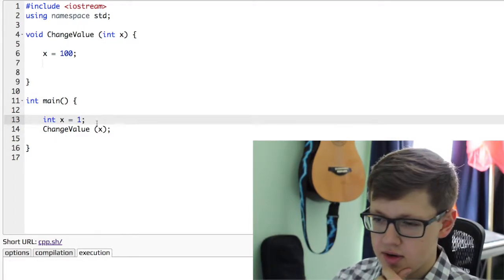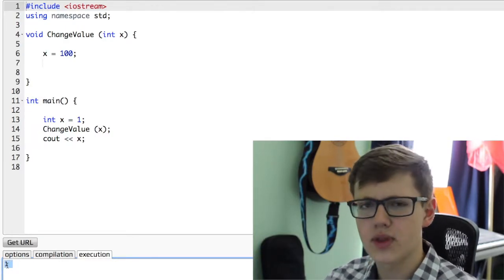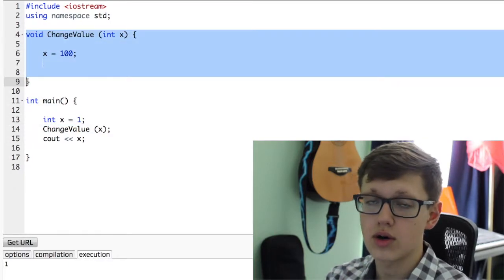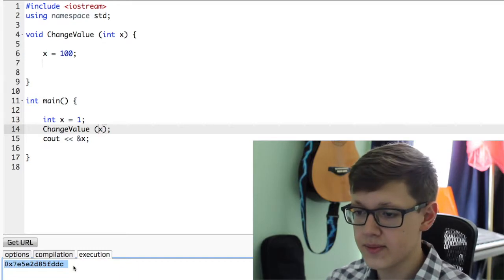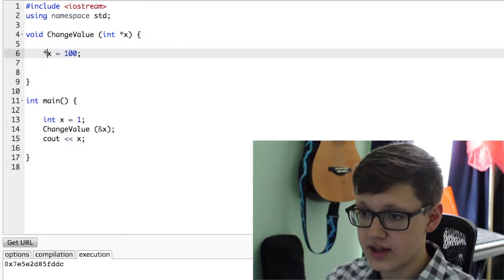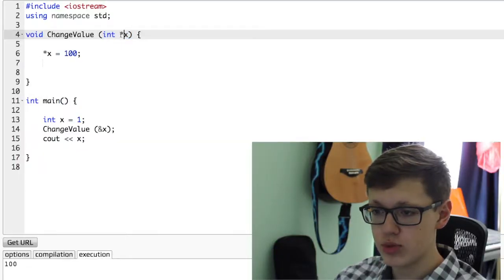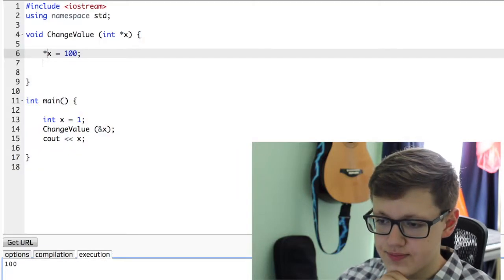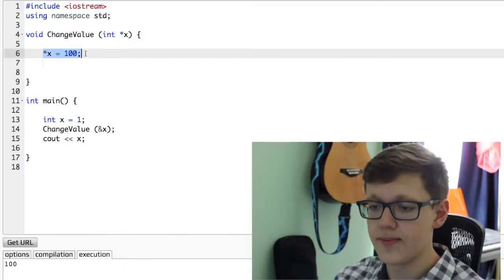Pass by Reference with Pointers (C++)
In this lecture, students will learn how to pass values to methods with a reference to a pointer.